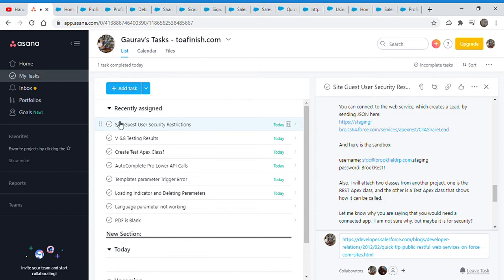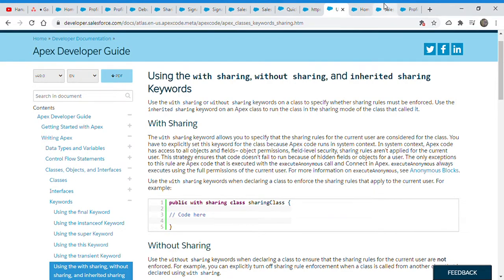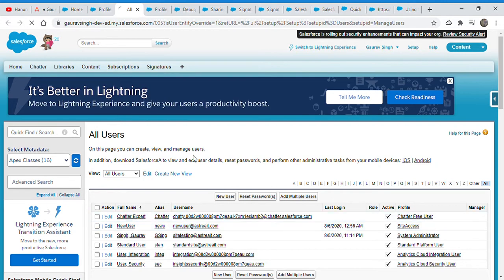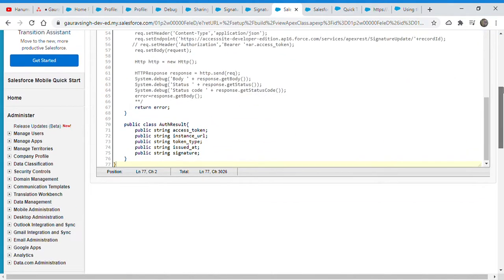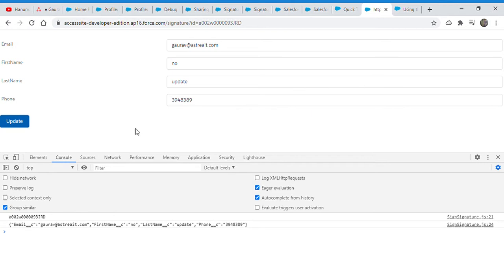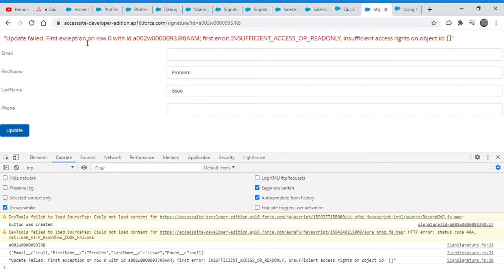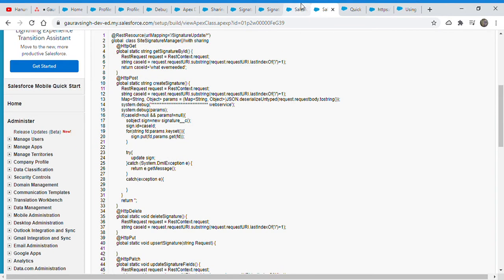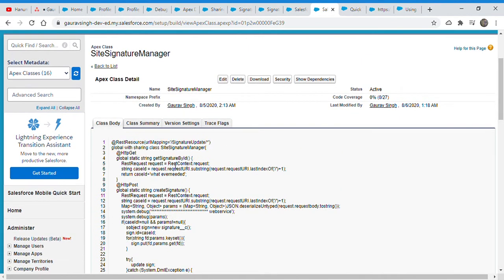Site Guest User Security Restrictions